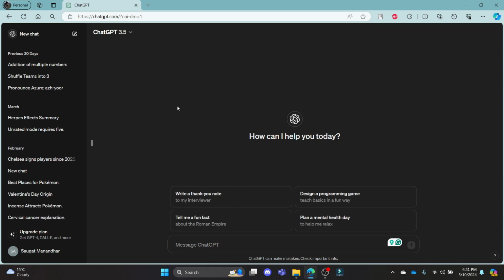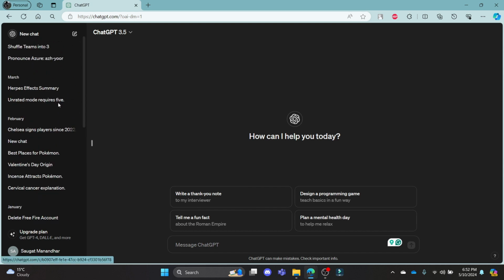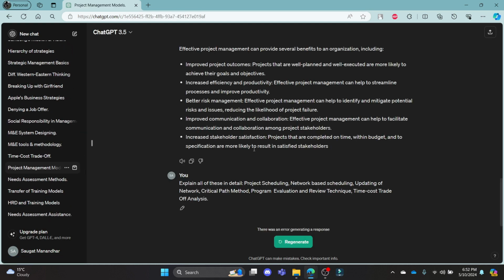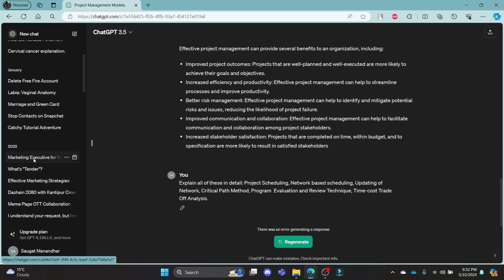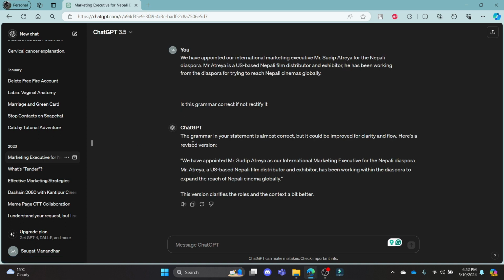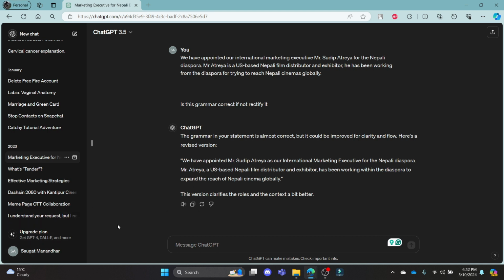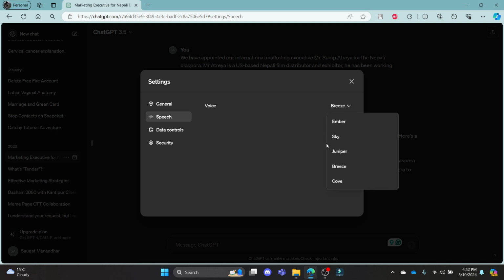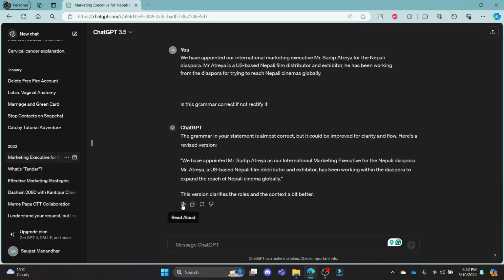How to Read Aloud Chats on ChatGPT 2024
Discover how to use the read aloud feature in ChatGPT in this video tutorial. We'll show you how to enable and use this feature to listen to your chats, making it easier to multitask and absorb information on the go. Watch now to enhance your ChatGPT experience with audio playback.